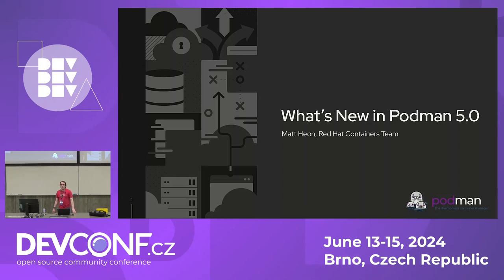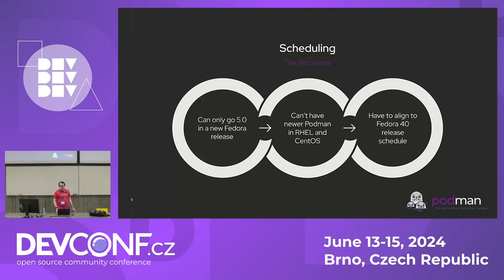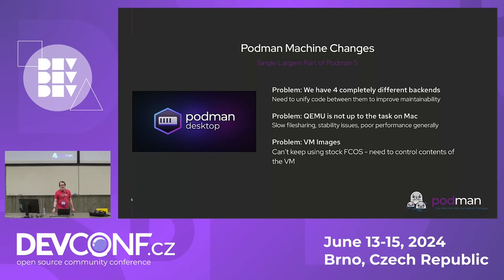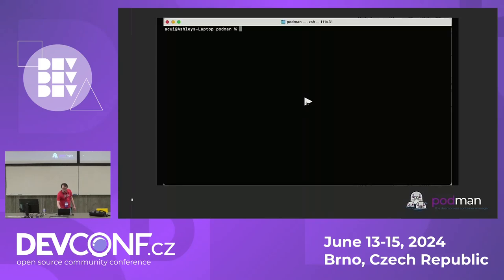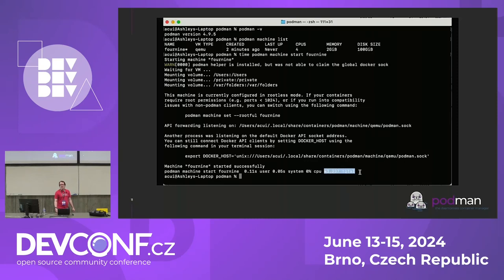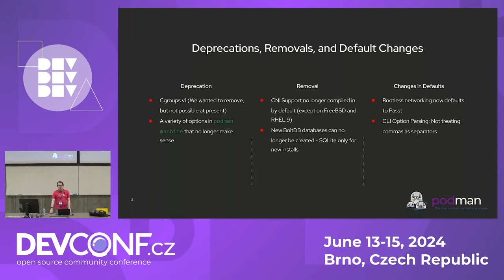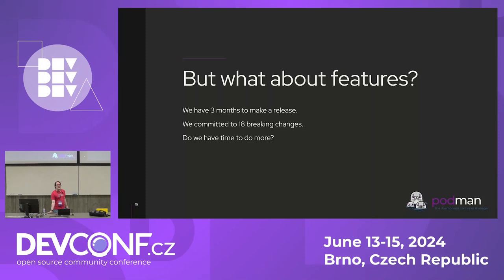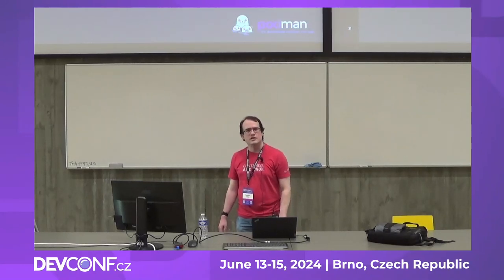What's New in Podman 5 - DevConf.CZ 2024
"Speaker(s): Matthew Heon

Podman 5 is the first Podman major release in two years, and includes a number of new features - and some big changes. In this talk, we will explore what makes a major version (and why the Podman team chose to release Podman 5 now), highlight important features and changes, and explain the logic behind many of the team's decisions. Attendees will learn about Podman, the team's push towards multi-platform support, and the difficulties of long-term software maintenance.